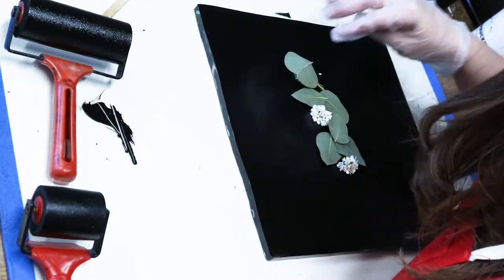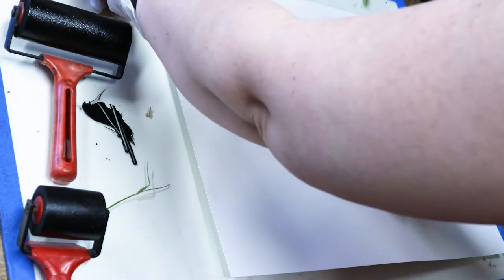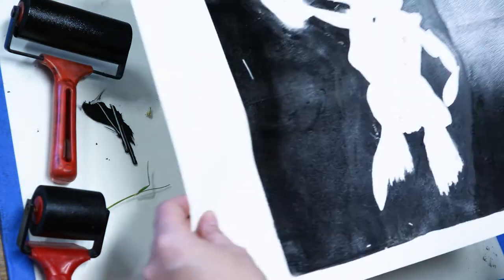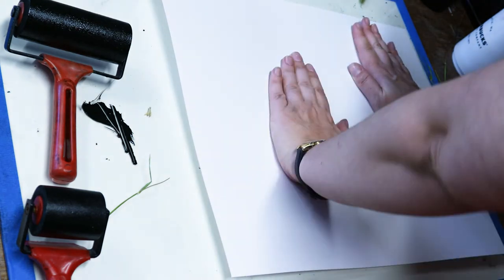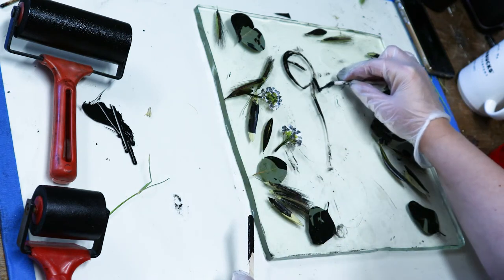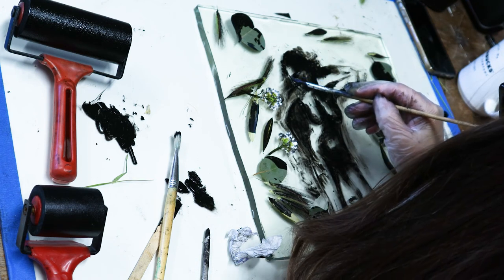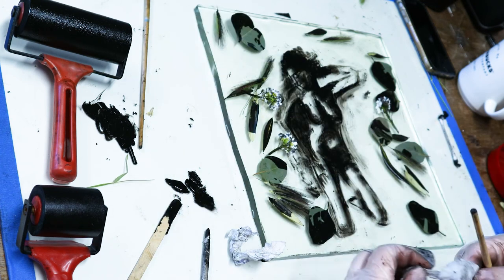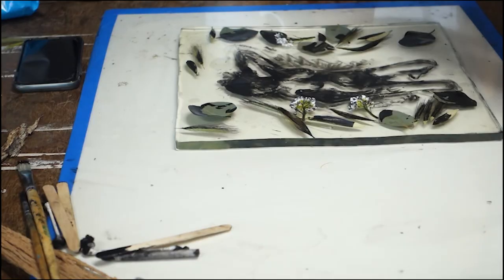Botanical Monotype Printmaking at Home Figure Drawing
Here is another video where I experiment with the use of botanicals from my yard to create different textures and effects in a figure drawing monotype while printmaking at home.

What Materials are used in the video

Mary is Contrary - Tutorials on Printmaking and Art.

Mary is Contrary is an online art Blog, Printmaking Resource, and art shop. She specializes in Linocut and woodcut.
Her are features intimate moments in life and the landscape of Southern California.

In order to continue on this artist journey general support is needed.

Etsy Shop

Recycled Art Supplies - Currently Mary Vasquez is the organizer for an Art Supply Drive. For more information on how to donate or apply for the free art supplies visit the Recycled Art Supplies.